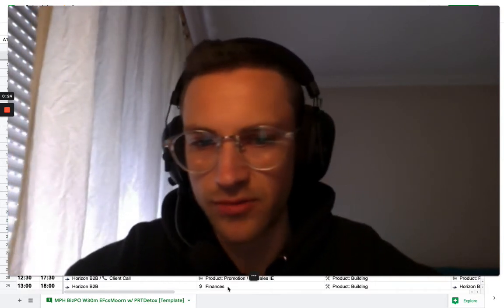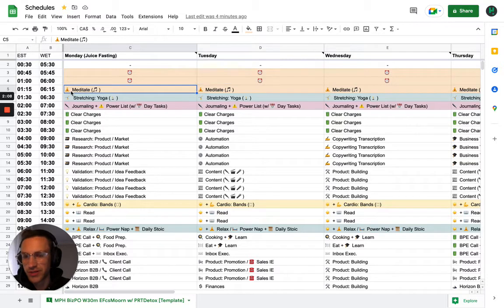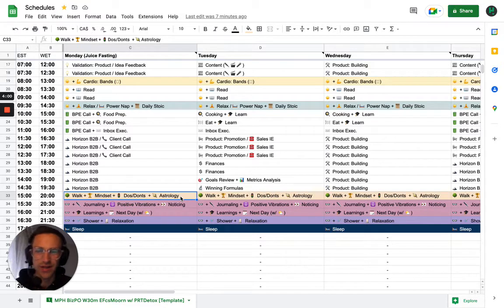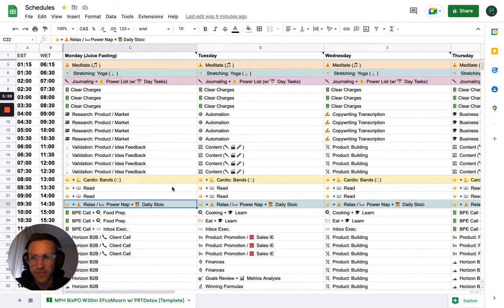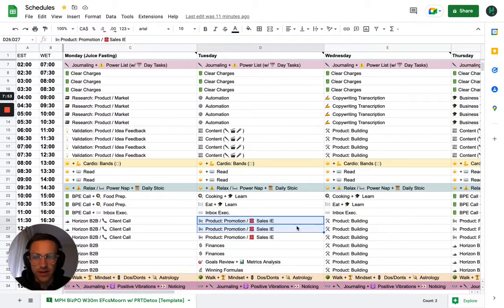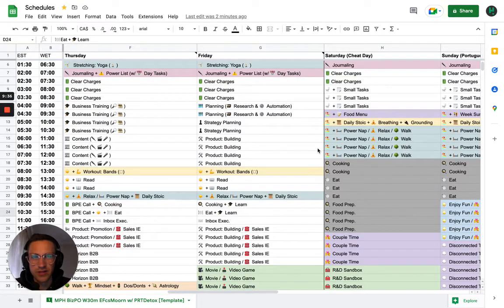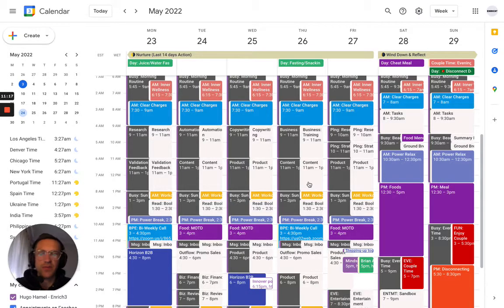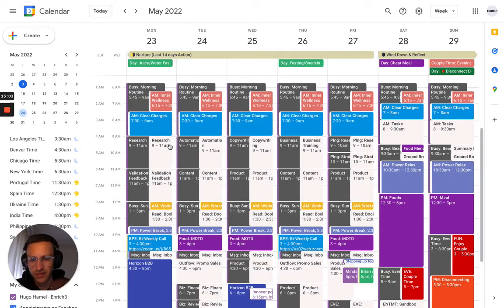How to create a schedule that is easy to change to optimize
Being someone that lives every second of my life thinking of how I could optimize it, I created a spreadsheet to create a schedule in it.

As I experiment with the schedule for a few weeks, I always see ways to optimize the schedule to make it better to reach my goals.

Having the schedule built in a spreadsheet, it's easy to make changes and keep an overview of how my schedule looks like, while keeping in archives past schedules, in case I want to refer back to it.